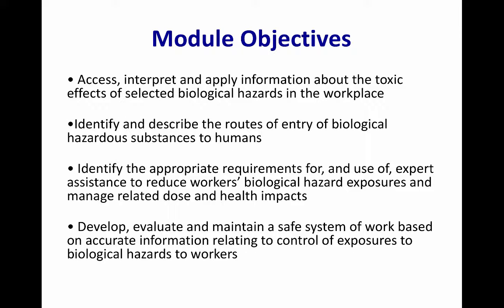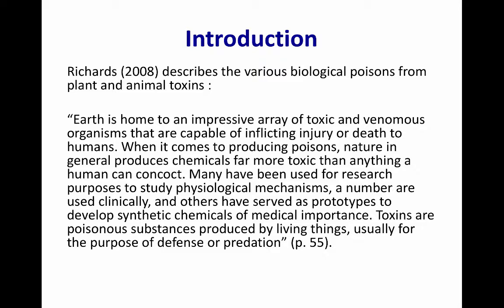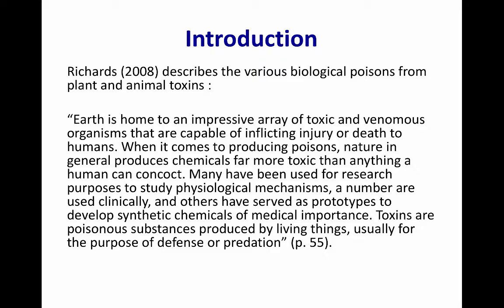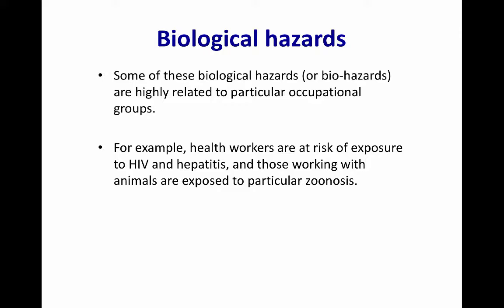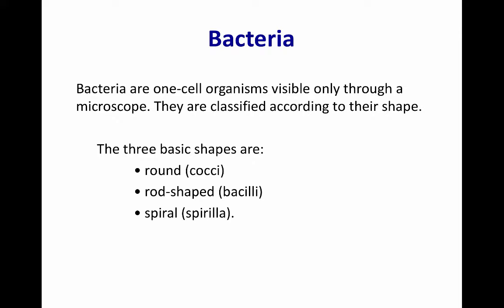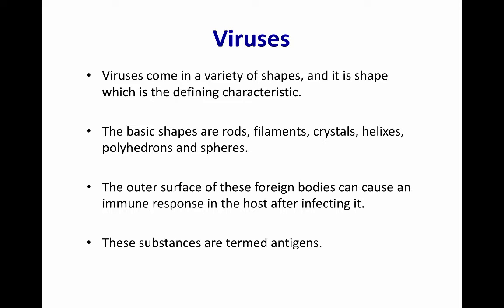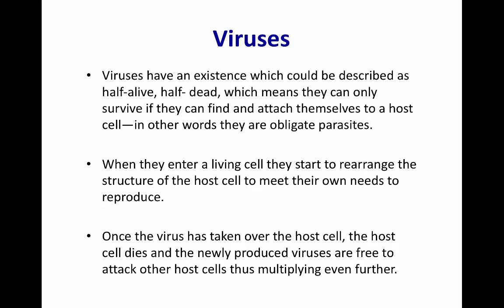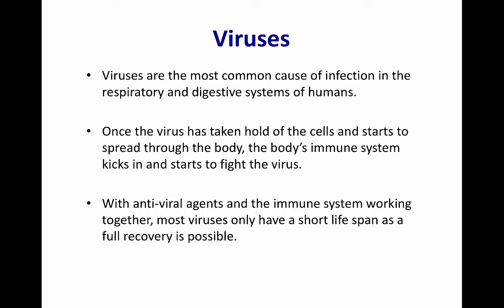HBS5OHCModule6part1of3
Table of Contents:

00:01 - HBS5 OHC
00:23 - Commonwealth of Australia Copyright Act 1968 Warning This material has been reproduced and communicated to you by or on behalf of La Trobe University under Part VB of the Copyright Act 1968 (the Act). The material in this communication may be subject to copyright under the Act. Any further copying or communication of this material by you may be the subject of copyright protection under the Act. Do not remove this notice.
00:32 - Module Objectives
01:12 - Introduction
01:40 - Introduction
02:23 - Biological hazards
02:55 - Biological hazards
03:18 - Microorganisms and their characteristics
03:26 - Bacteria
04:01 - Bacteria
04:29 - Who is at risk?
04:53 - Viruses
05:15 - Viruses
05:43 - Viruses
06:17 - Viruses
06:54 - Viruses
07:18 -